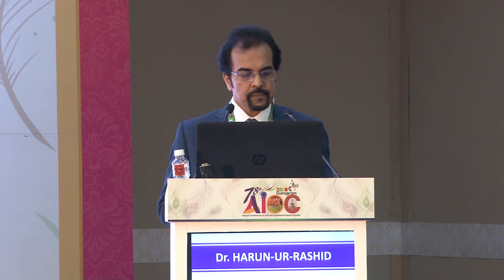AIOC2020 IC065 Key Dr HARUN UR RASHID "Keynote Address by Presbyopia Challenges in Refractive Ca